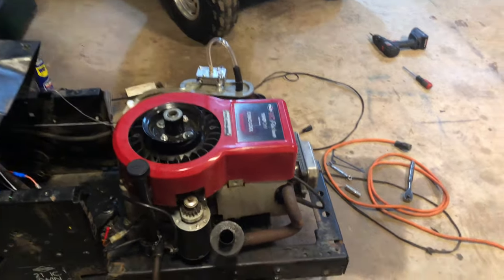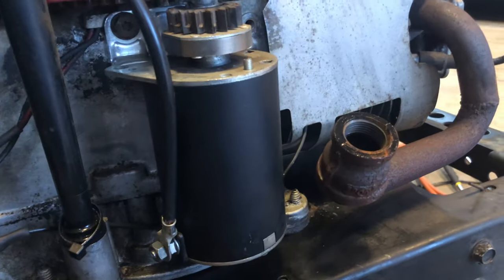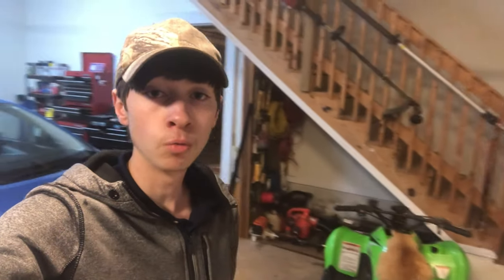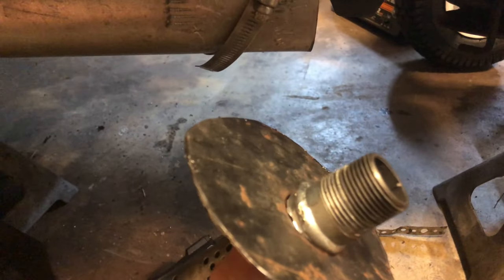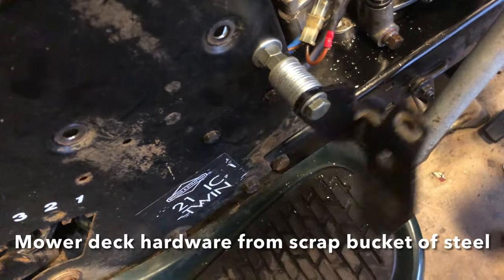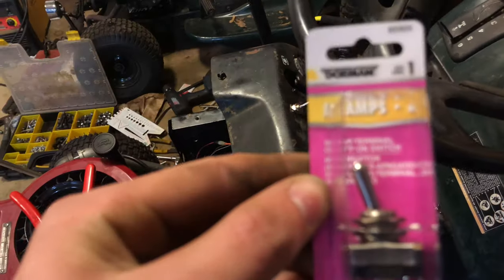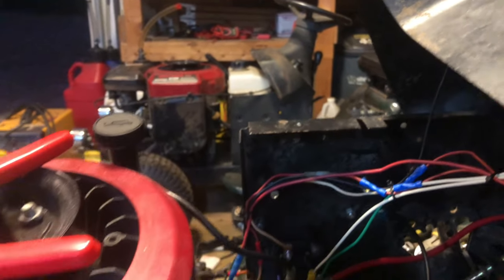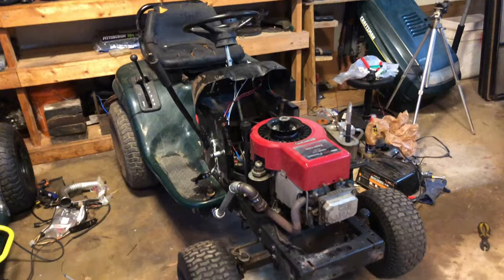Off-road Lawnmower Exhaust, Wiring, & Throttle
In this video we rig up a throttle, rewire, and hook up a exhaust that is 90% complete on the donor off-road lawnmower! It all seems to be going good!